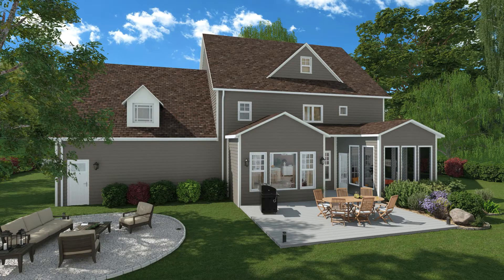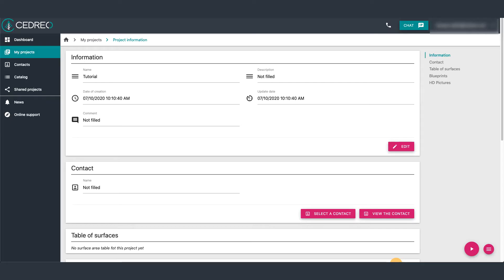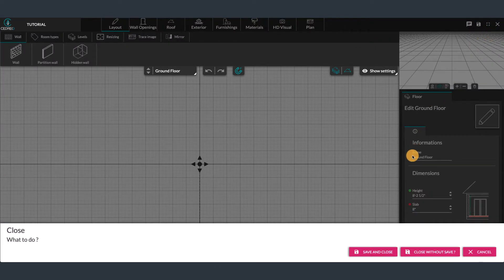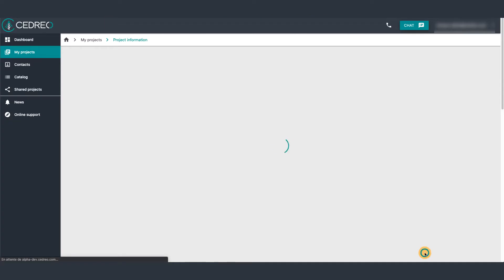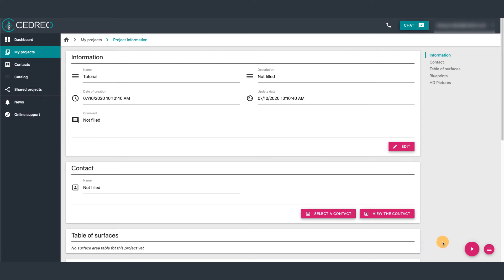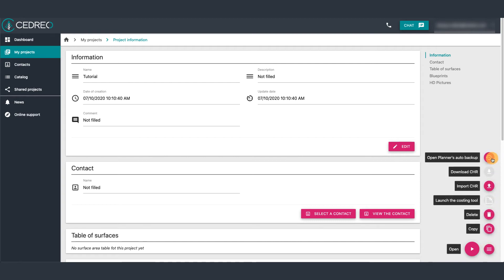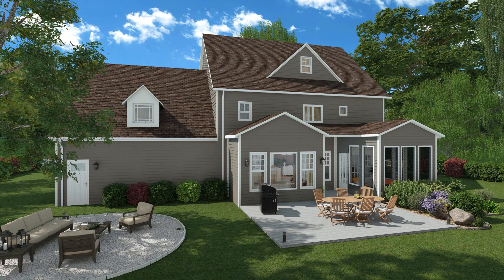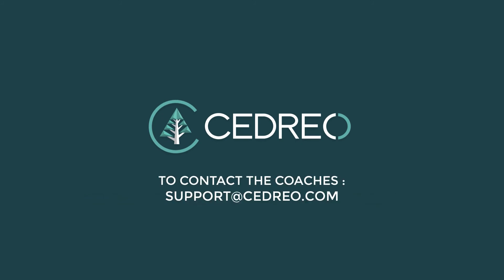[Cedreo Tutorial] How to Use the Automatic Backup Function?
Cedreo allows you to duplicate your projects. Save time on draft proposals and get quicker responses from your clients;